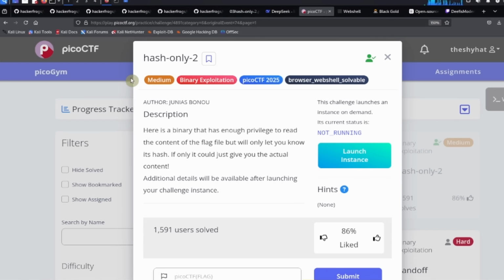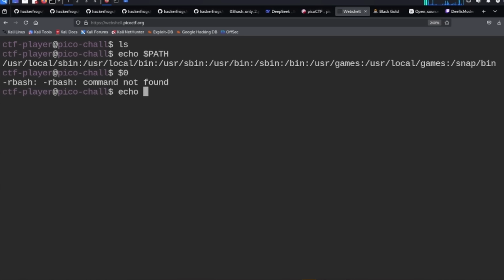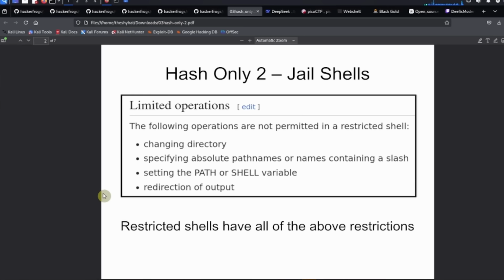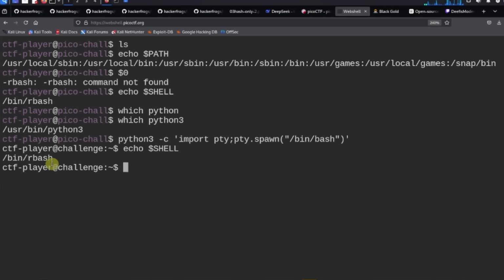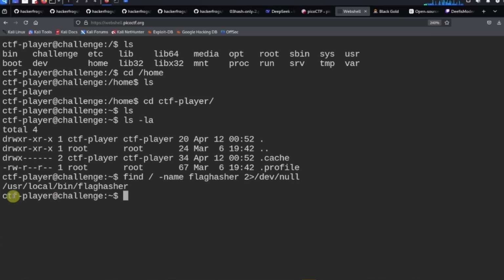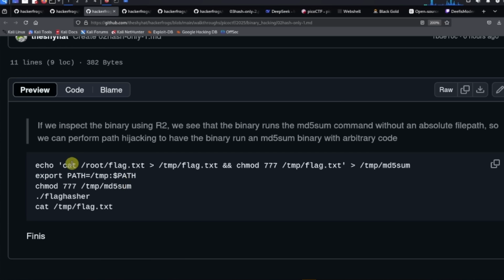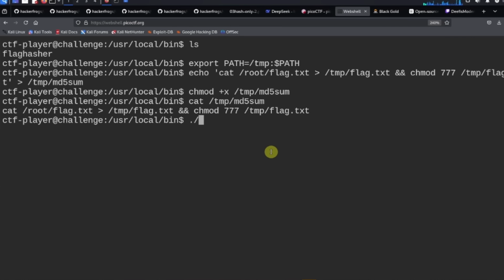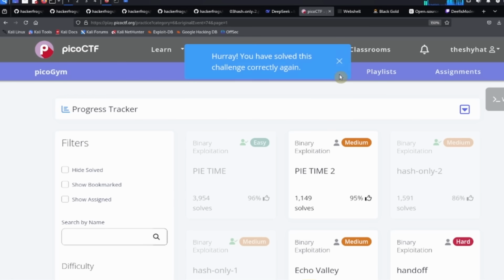picoCTF 2025 - Binary Hacking - hash-only-2 - PATH Hijacking and Shell Escape